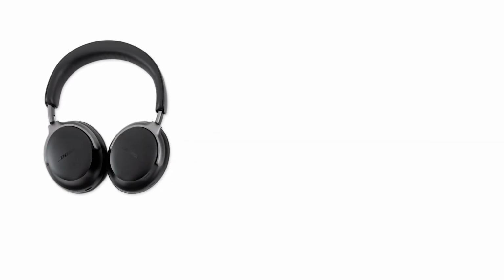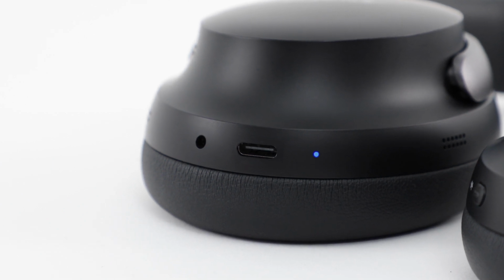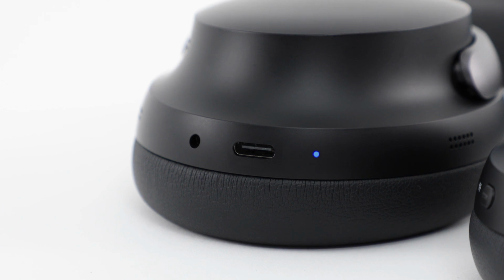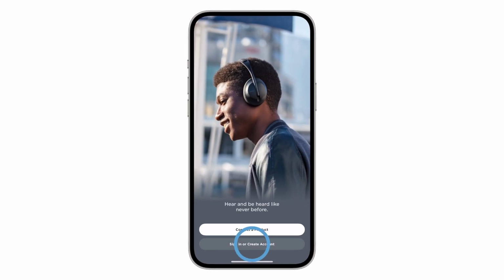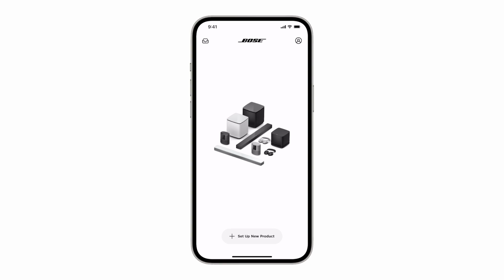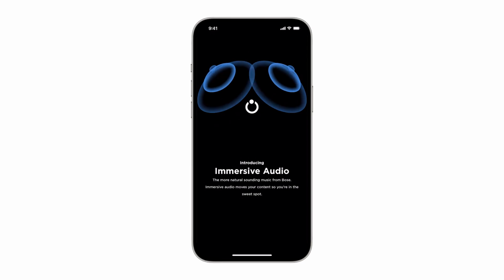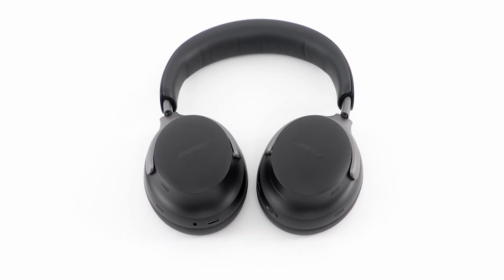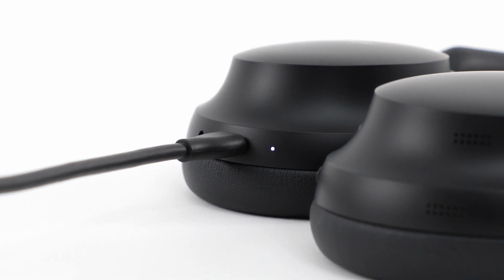Bose QuietComfort Ultra Headphones – Unboxing and Setup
In this video, we'll give you an overview of everything included inside the box, and then we'll help you set up your Bose QuietComfort Ultra Headphones.

0:00 Intro
0:09 What's in the box
0:24 Setup
0:36 Bose App
0:58 Set Up New Product
1:22 Charging
1:40 Outro